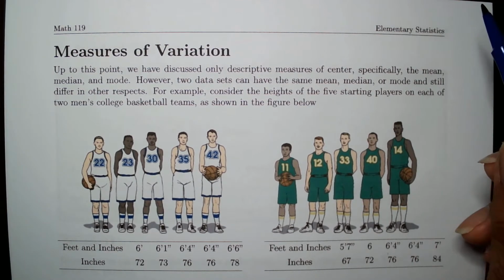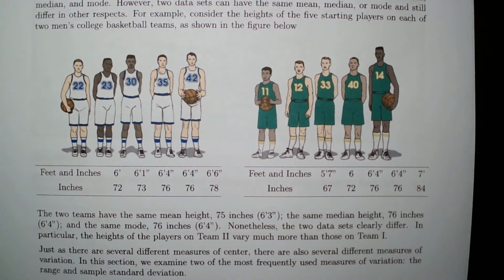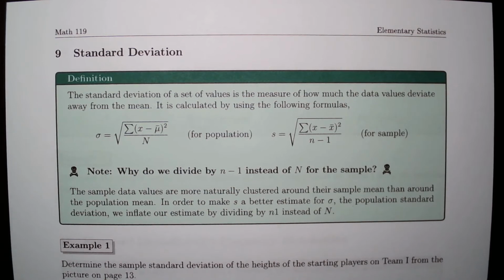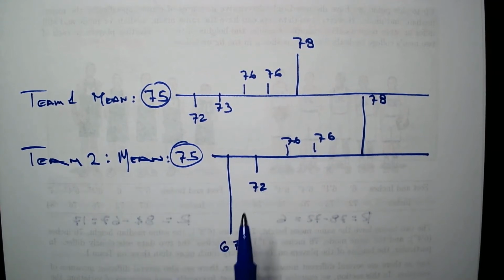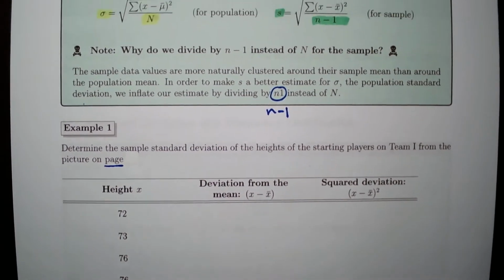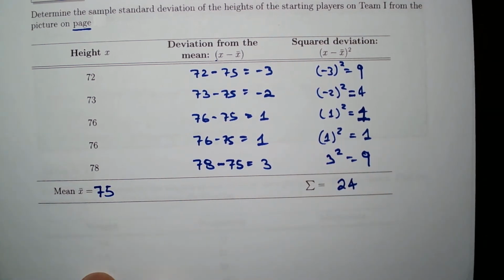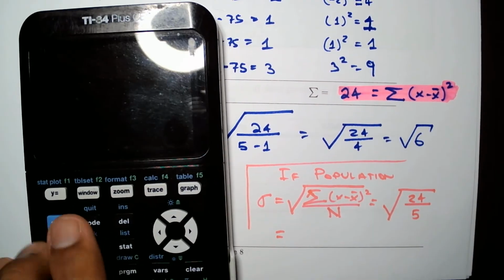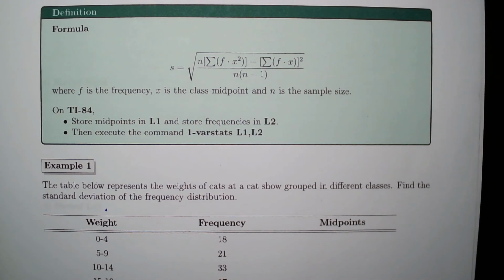Math 119 Chapter 3: Descriptive Measures (Part 2)